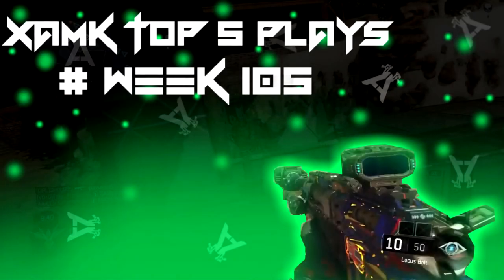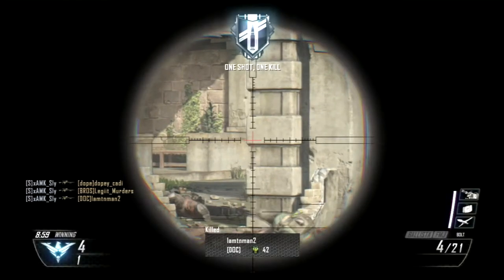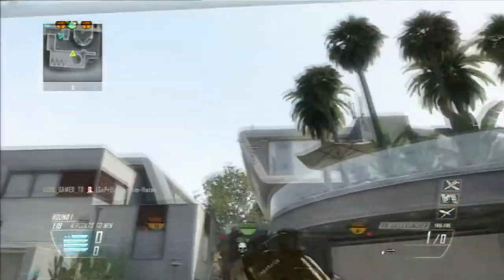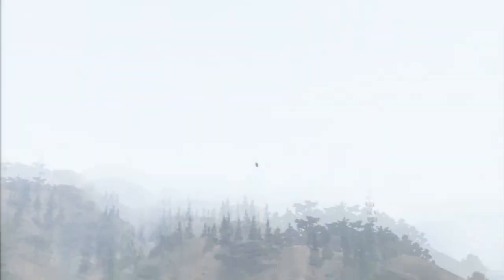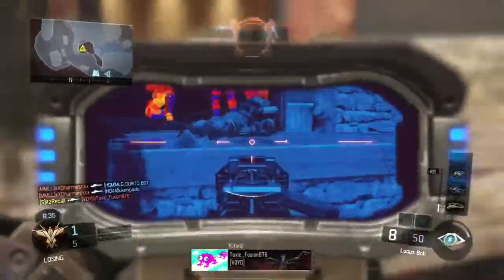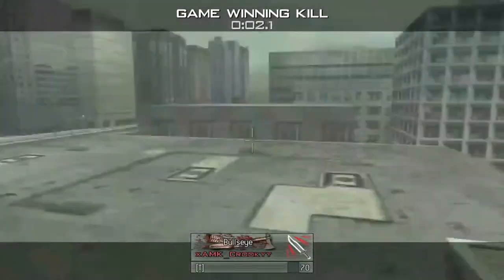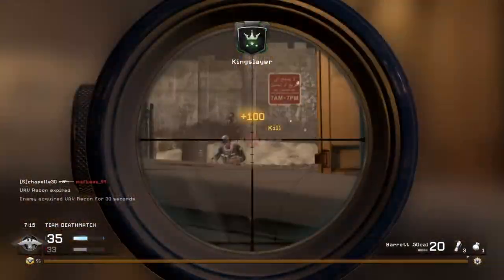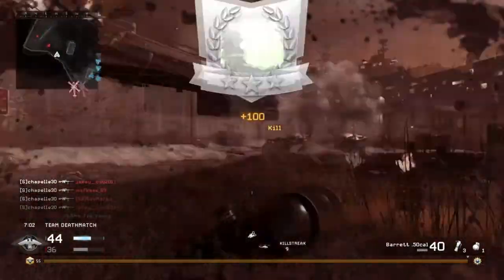xAMK Top 5 Plays | Week #105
Hey guys, today xAMK Hurricane brings you our next Call of Duty Top 5 Plays!

Thumbnail By xAMK Spitfire